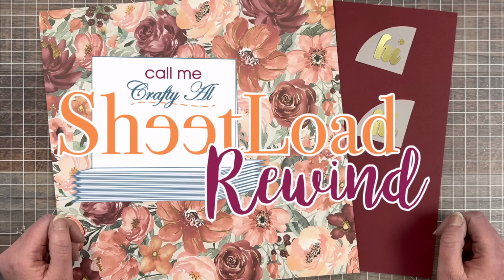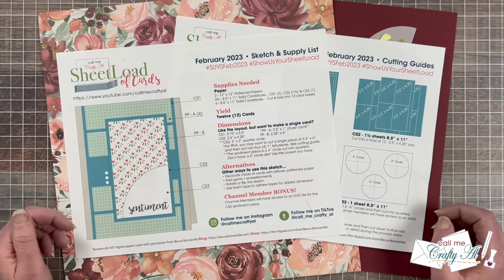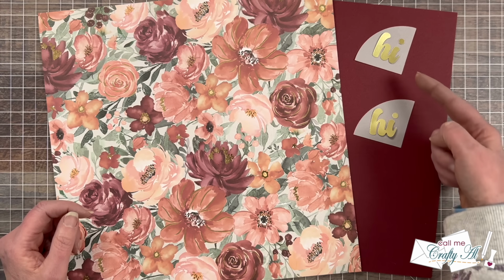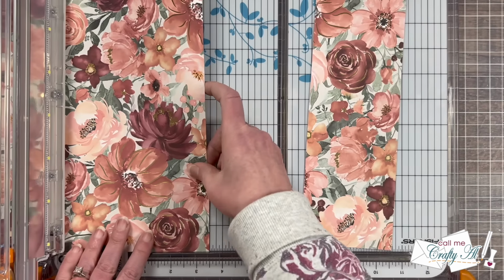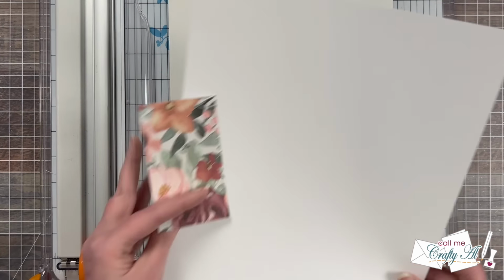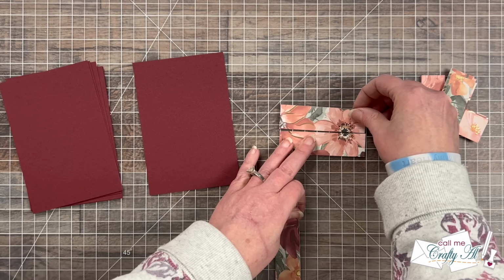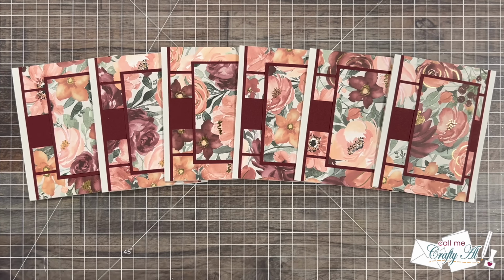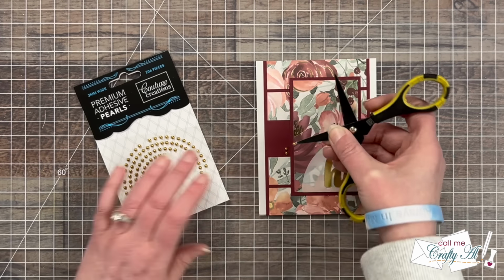BIG NEWS and the RETURN of SheetLoad Rewind! SheetLoad Rewind to February 2023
It is time for the return of SheetLoad Rewind and I have some BIG NEWS! Starting this month some of the SheetLoad Creative Team Members will be joining me in sharing inspiration using past printables! Make sure to watch the video to see which month we are rewinding back to, find out how you can hop along and see everyone’s cards and learn how to download the original SheetLoad printable for FREE!

28 lb. Vellum - Neenah - 250 sheets
   Taylored Expressions
         I used: Sea Salt & Mulled Wine
   Scor-Buddy Mini Scoring Board
      **SAVE 10% on your order through 12/31/2025 with the code: CRAFTYAL10
      **I linked to the option that fits my pink ATG - make sure to check which type of roll you need

Download the FEBRUARY 2023 PDF here: *This edition is back "in the vault".

HaPpY cRaFtInG!
   Alicia
   Call Me {Crafty} Al